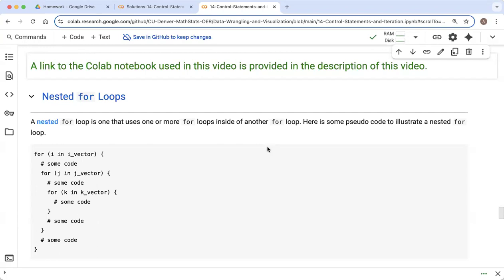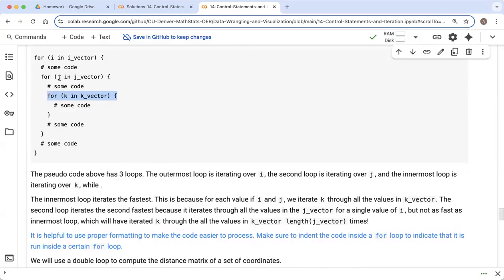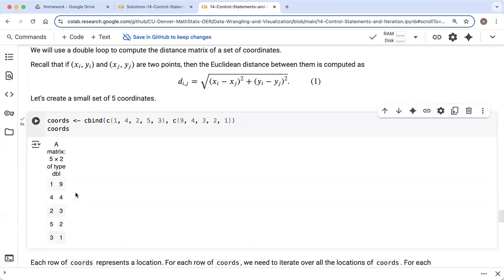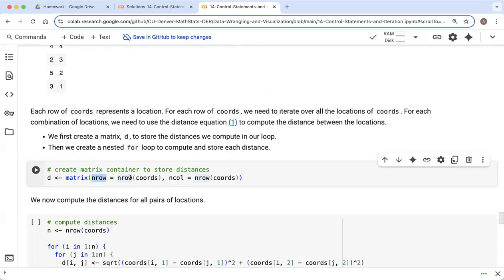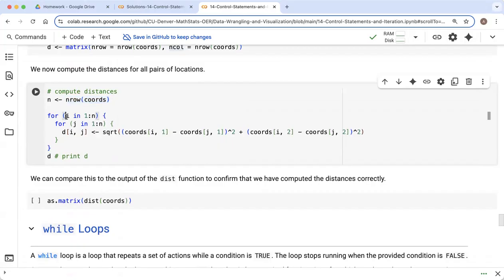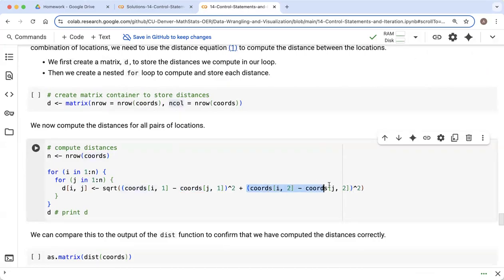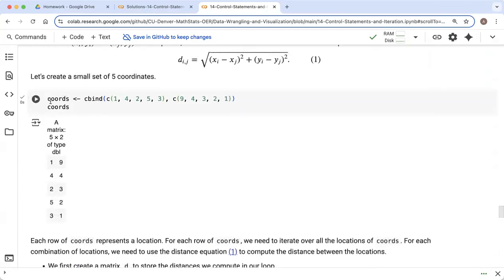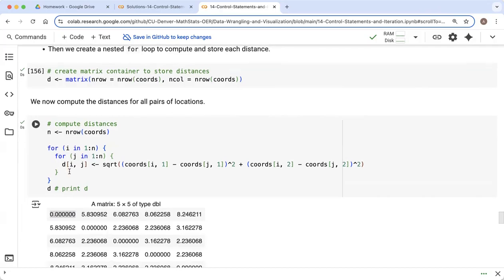Nested for Loops in R